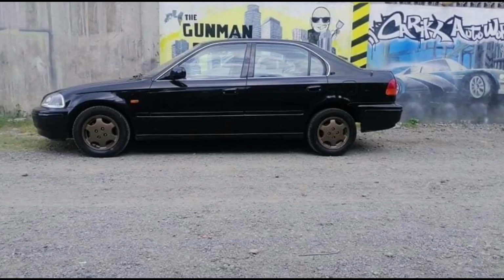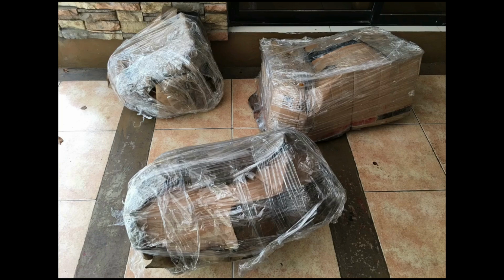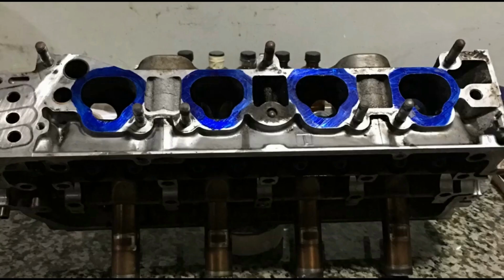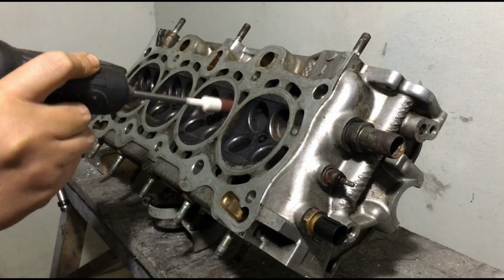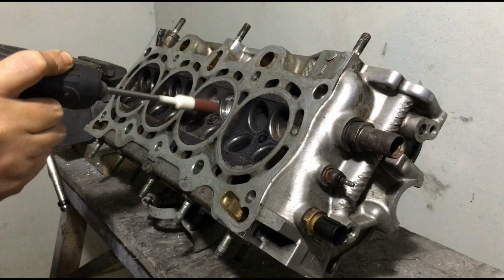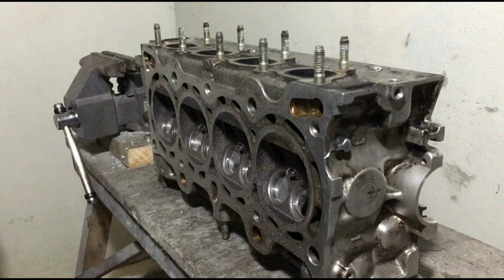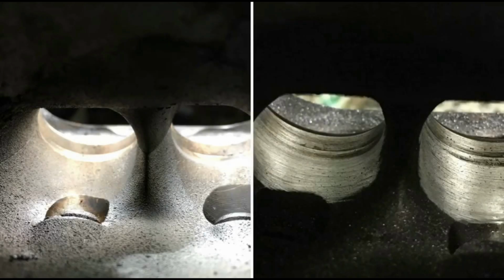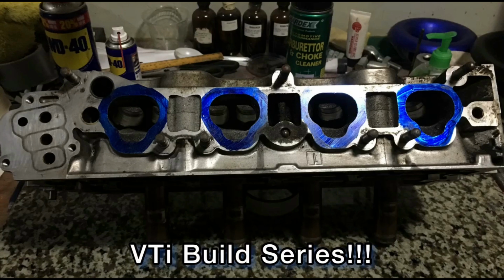Honda vti 1996 ph16 build project part1 ( Ph16a vti )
current project that lets us document a Build Series, Phdm Honda civic VTi
1996 model aka "Bigote" the owner intends this to be a graduation gift for his son next year as they restore the Vti body we are in charge of the ph16 and its a pure ph16 no 20camlobe parts

Head- full port work
Block- refreshed w/ new bearings oem fitments fully blueprinted

link to the "how to" video we did on porting

you may check our page for a build album for this that will cover alot more details and photos

honda civic
vti vs voo
Honda vti 1996 ph16 build project
Honda vti ph16
Honda ph16
Honda vti 1996 ph16 build project part1
Honda vti 1996 ph16 build project pt1
Headworks
Ph16a
ph16a engine
vti ph16a
clark international speedway
Padek
Honda padek
honda civic sir

Blueprint engine
honda sir

honda civic
ph16a vti
Civic ek si